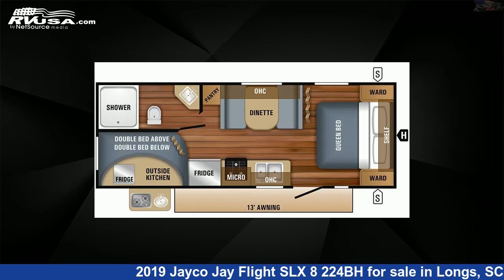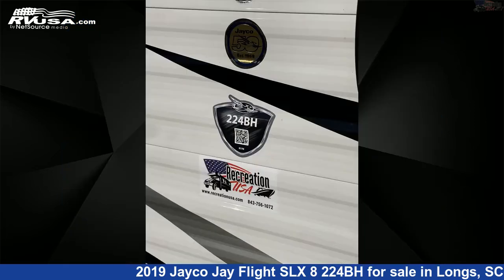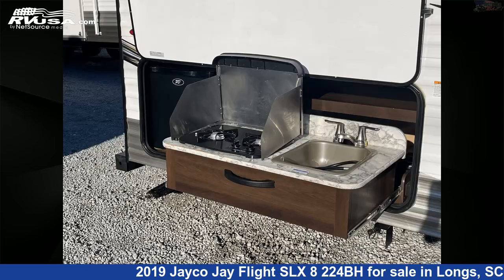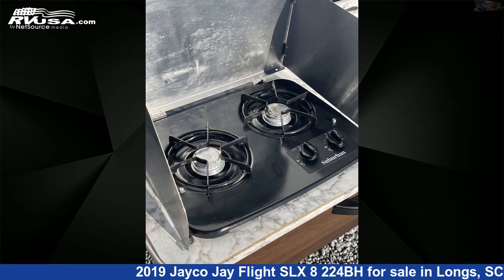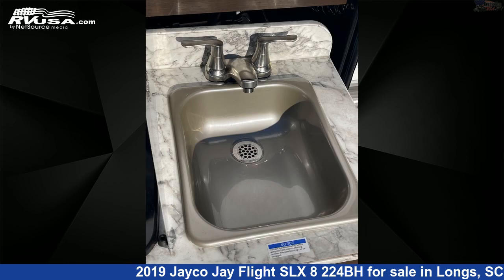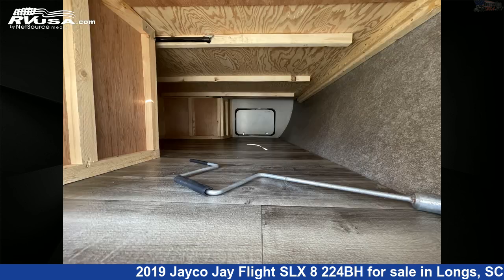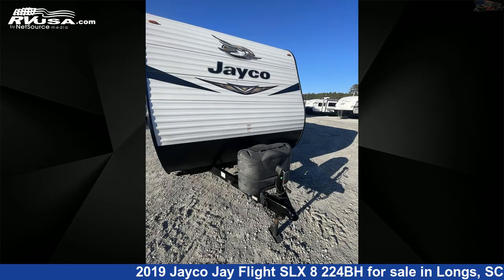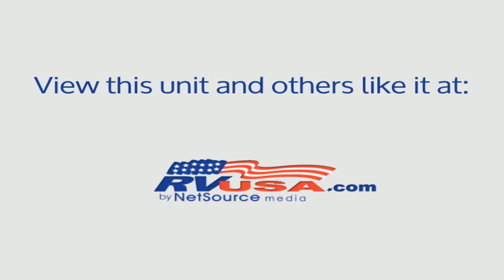Wonderful 2019 Jayco Jay Flight SLX 8 Travel Trailer RV For Sale in Longs, SC | RVUSA.com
This 2019 Jayco Jay Flight SLX 8 224BH is a Travel Trailer RV. It is located in Longs, SC 29568 and is offered for sale by Recreation USA. This Used Jayco Is 26' 6" in length and features sleeps 8, Auxiliary Battery, CO Detector, Stove Top Burner, Skylight, Awning, Oven, Air Conditioning, Leveling Jacks, Refrigerator, External Shower, and 42 gal fresh water capacity. The floorplan layout of this Travel Trailer features Bunk Beds, Front Bedroom, Outdoor Entertainment, Outdoor Kitchen, Rear Bath.The unloaded weight of this 2019 Jayco Jay Flight SLX 8 224BH is 4500 lbs.